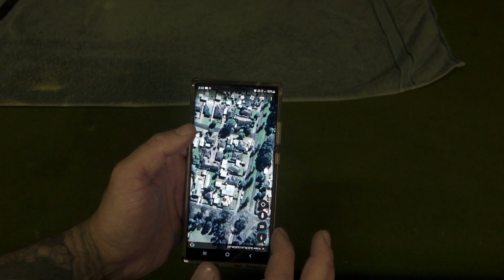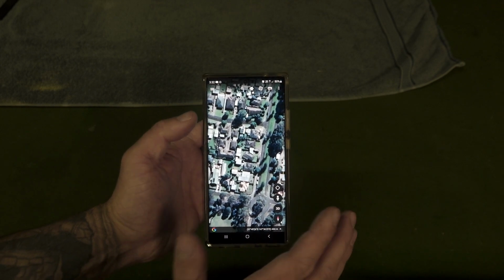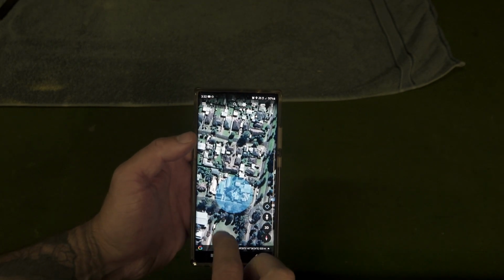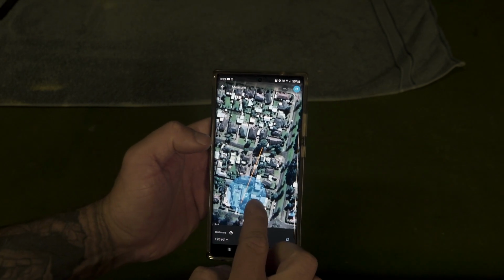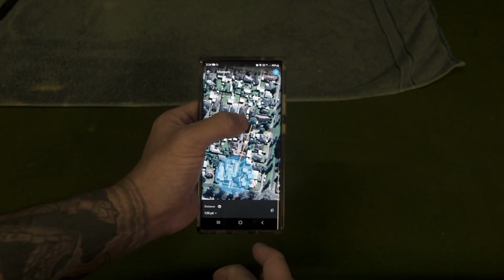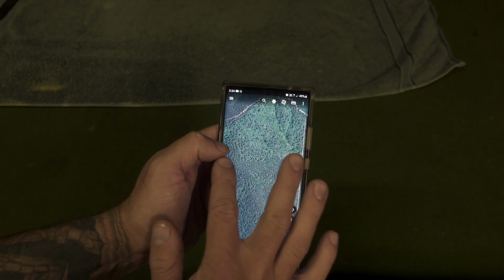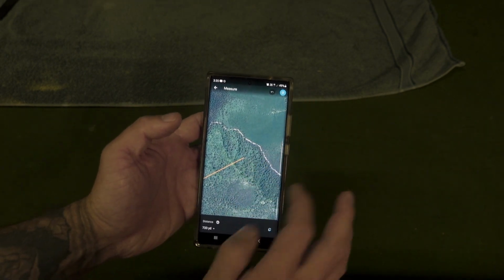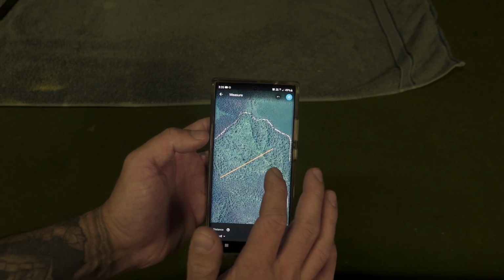TIPS & Tricks TUESDAY - Using GOOGLE EARTH To Help Find DOWNED Deer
Episode 7 of Tips and Tricks Tuesday!

If you have any great ideas to help make life easier in the field or on the water, comment them down below and I'll do my best to have it featured in a future video! All ideas welcome!

Cheers,
TG